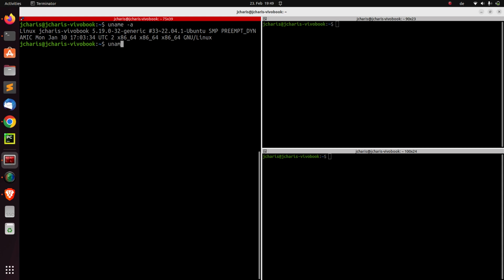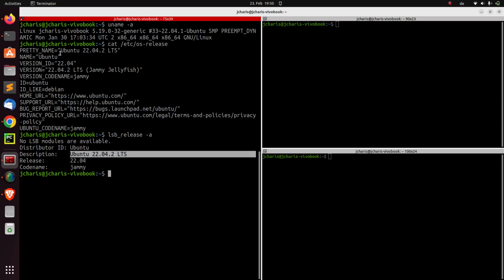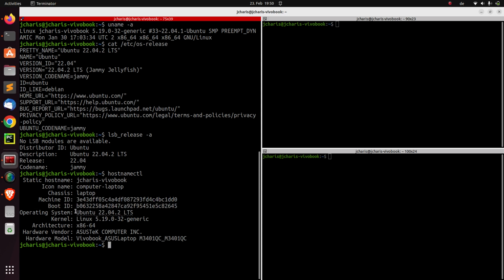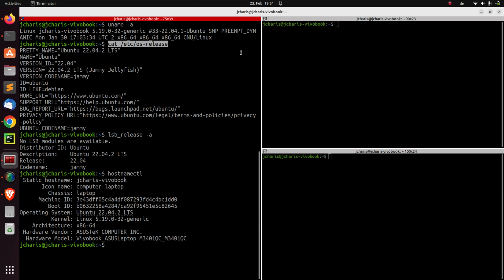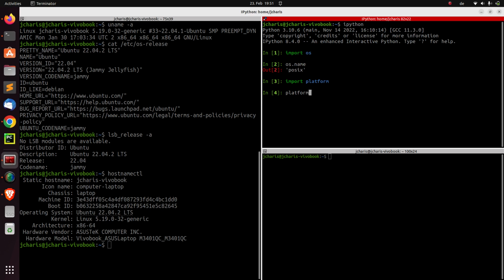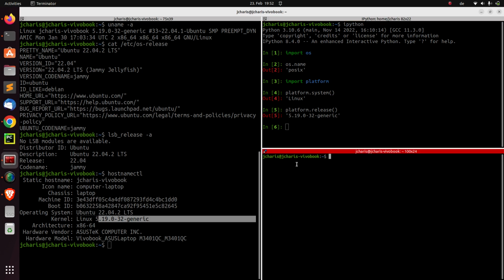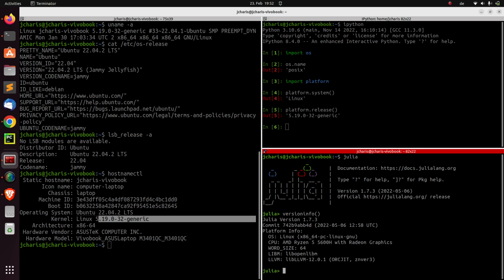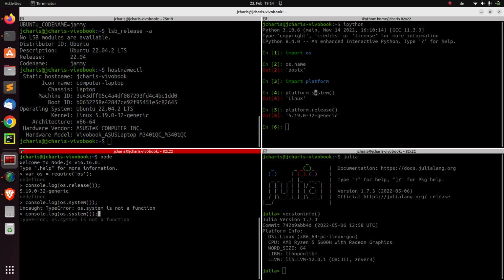How to Check OS type In Linux and Python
In this tutorial we will explore how to check for the operating system version or type in linux and also via Python, Nodejs and Julia Language.

⚡How to Check OS Types in Linux ⚡

JCharisTech